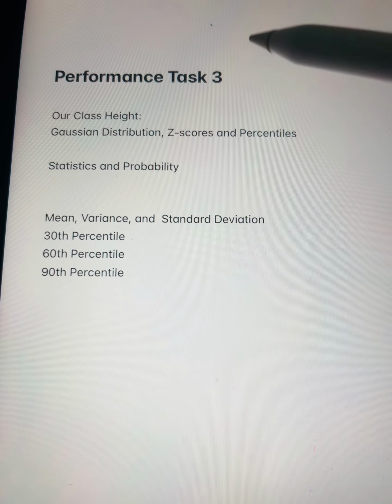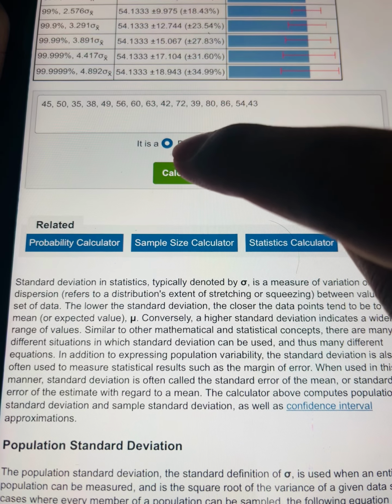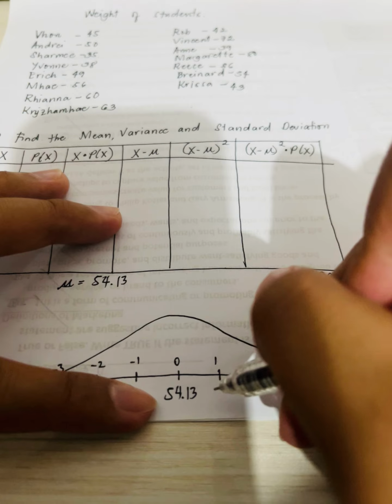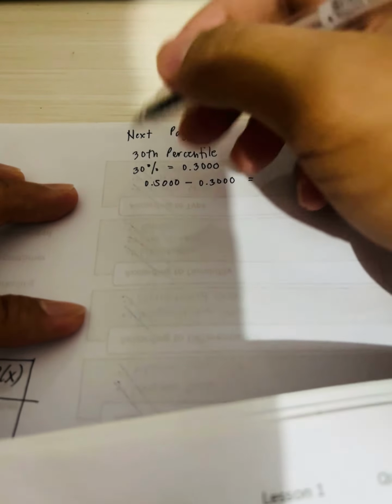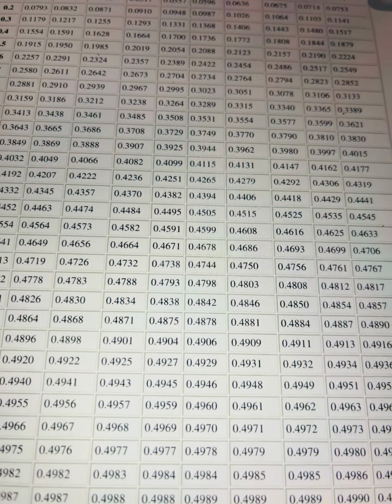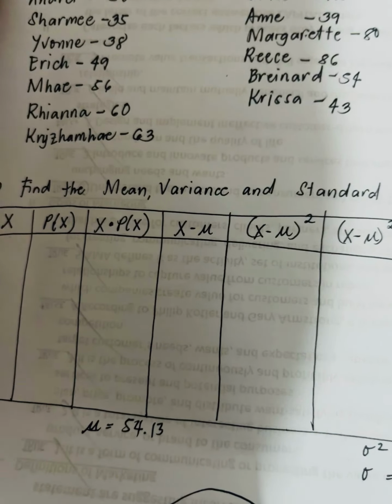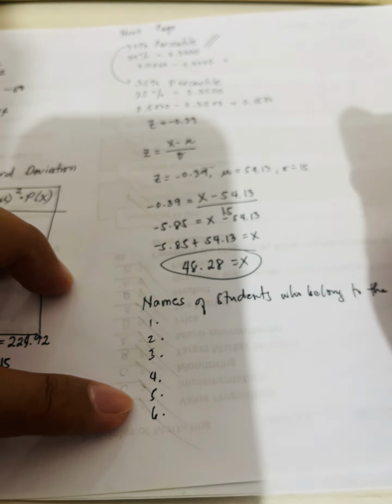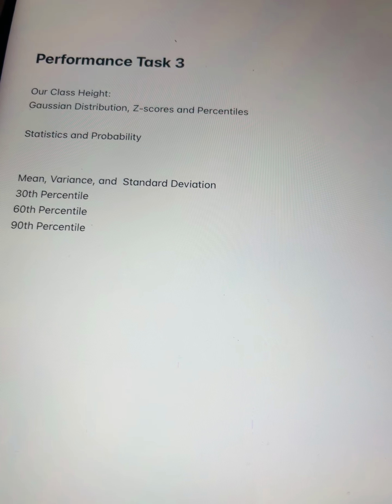Gaussian Distribution, Z-Scores and Percentiles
Computing the Mean, Variance and Standard Deviation. Includes Z-scores and percentiles.